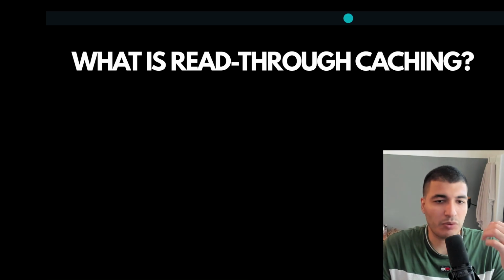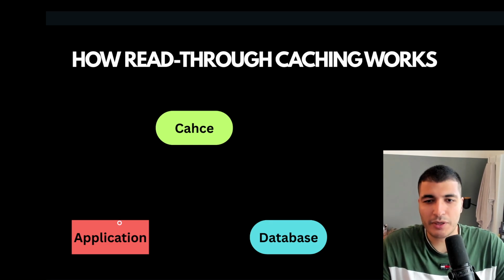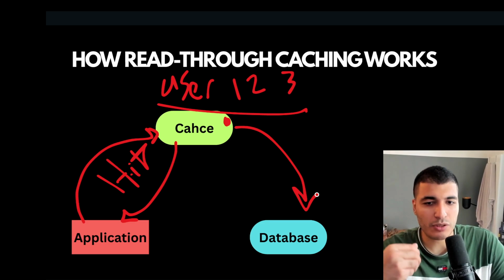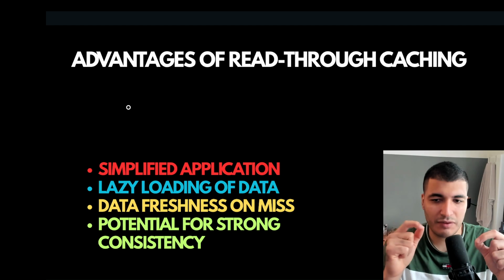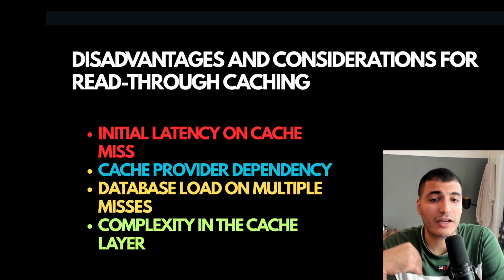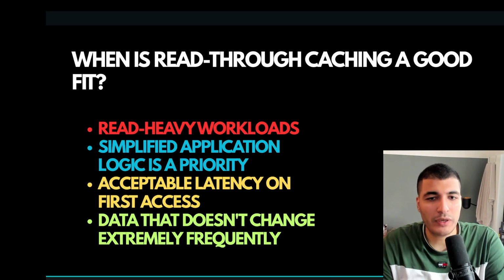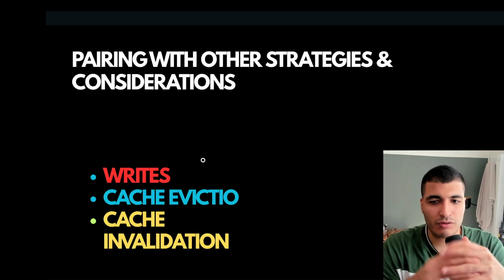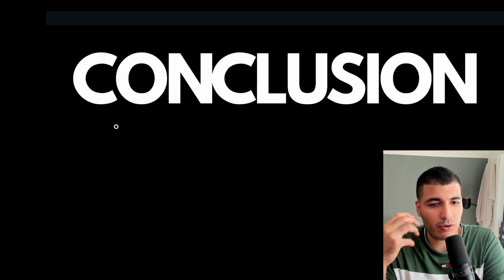Read-Through Caching Explained: The Smart Way to Keep Your Data Fresh & Fast!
✨ Timestamps:
0:00 - Intro
0:54 - What is Read-Through Caching?
2:19 - How Read-Through Caching Works
4:56 - Advantages of Read-Through Caching
6:50 - Disadvantages and Considerations for Read-Through Caching
8:45 - When is Read-Through Caching a Good Fit?
10:02 - Pairing with Other Strategies & Considerations
12:01 - Conclusion